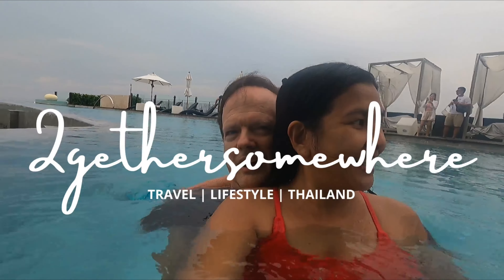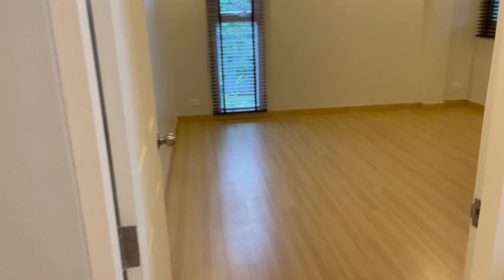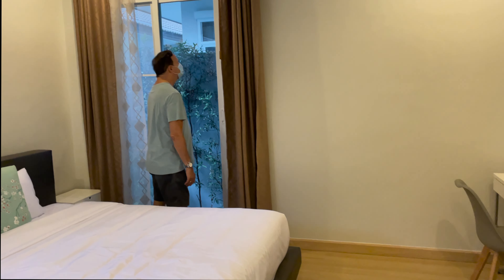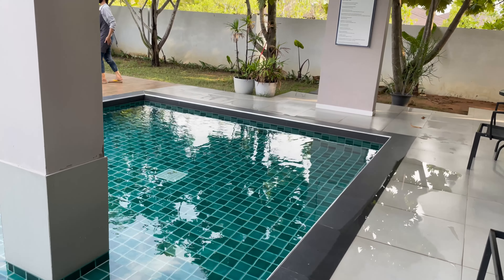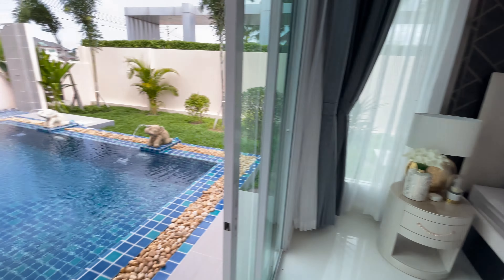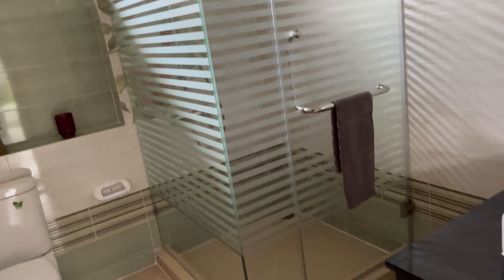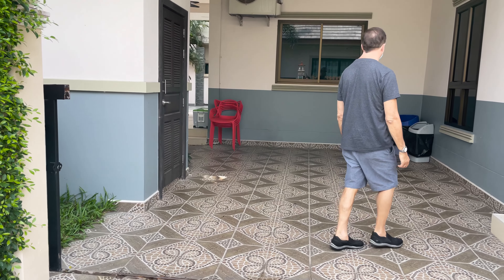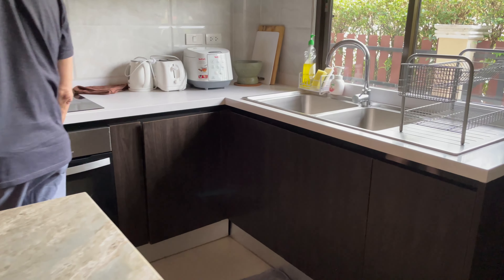PATTAYA THAILAND PROPERTY TOUR - What are Prices Like Now?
PATTAYA THAILAND PROPERTY TOUR - What are Prices Like Now? Join us from 2gethersomewhere as we spend time in Pattaya Thailand looking at houses and villas for sale in the Pattaya area of Thailand!

↠ GoPro 3-Way Grip, Arm, Tripod
↠ GoPro Replacement Batteries(3-Pack) and 3-Channel LED USB Storage Charger
↠ 2TB Hard Drive USB
↠ DJI Mavic Mini Combo Drone
↠ All Music Used in this Video comes Best Copyright-Free Music - Try it Free!).